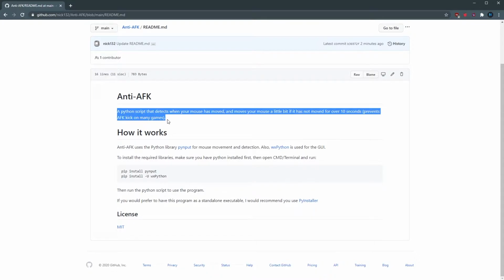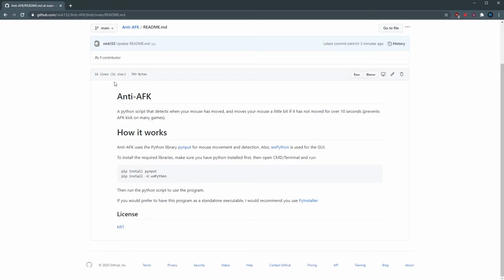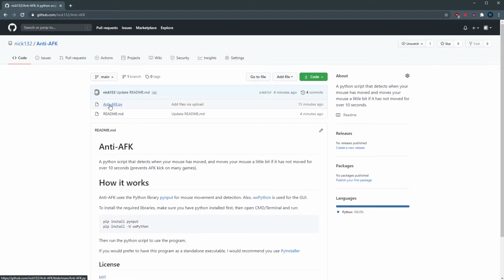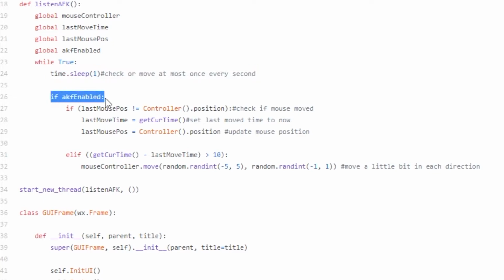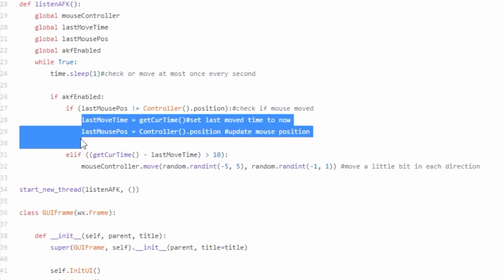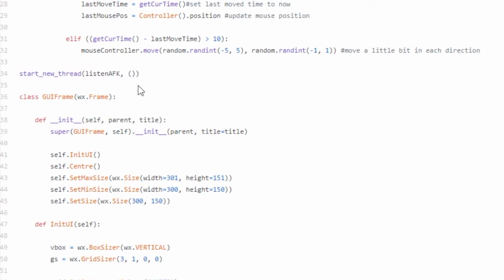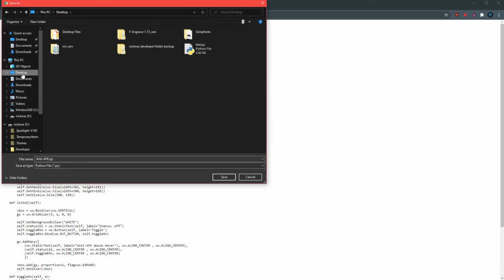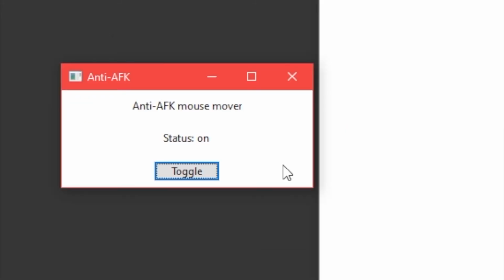Stop Annoying AFK kicks (under 5 minutes)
Note: on my Mac, I have to use "python3 -m" before pip for it to work.

This works by moving your mouse so that you can keep playing after taking little breaks from the game.

This works on Krunker.io and more!